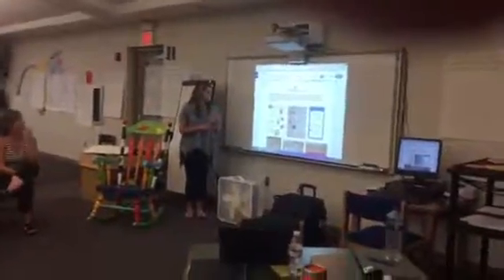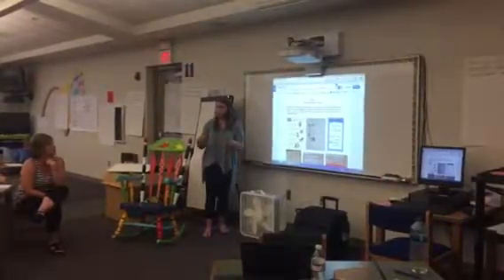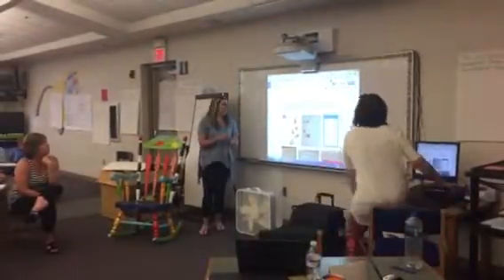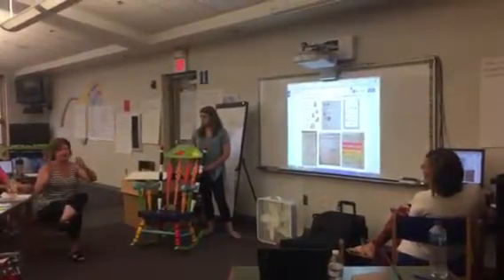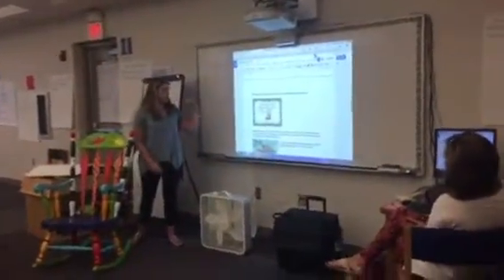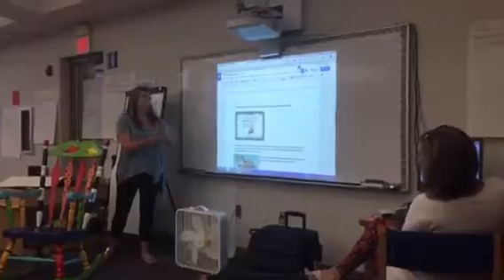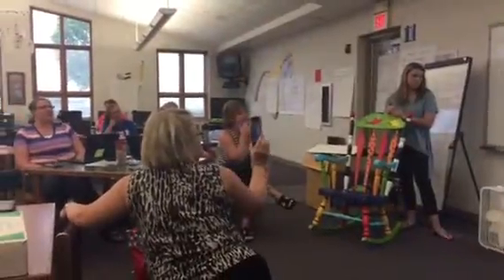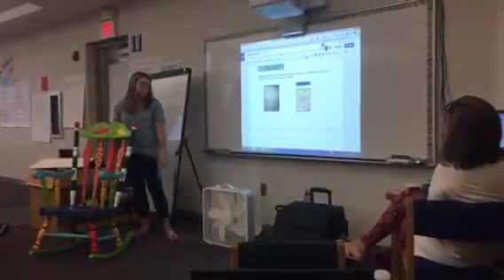Standard operating procedures